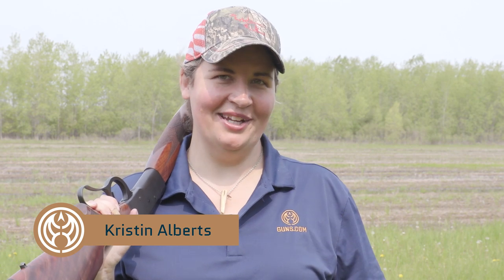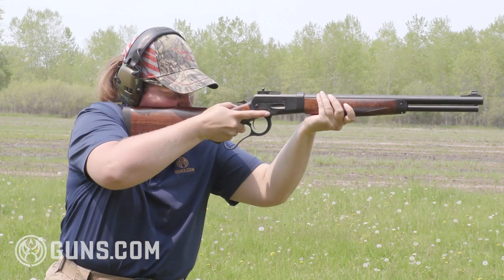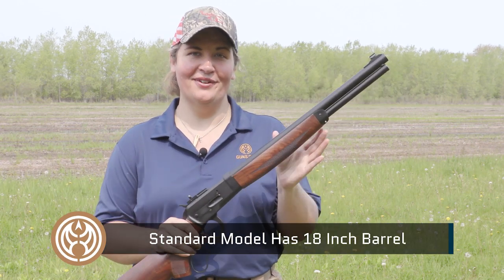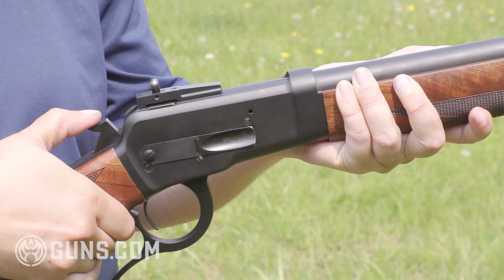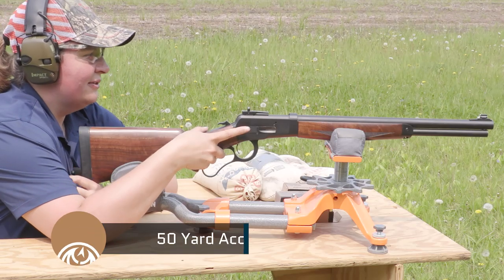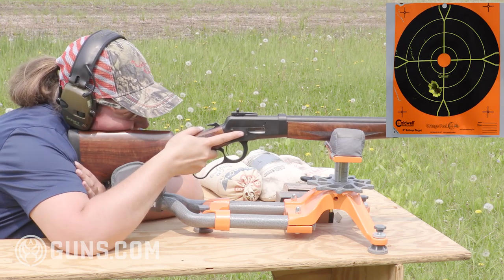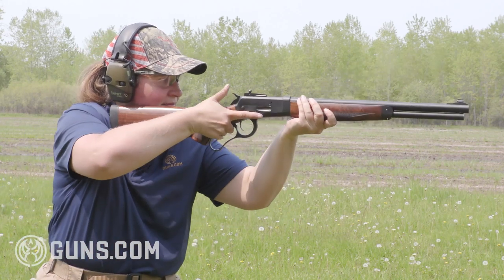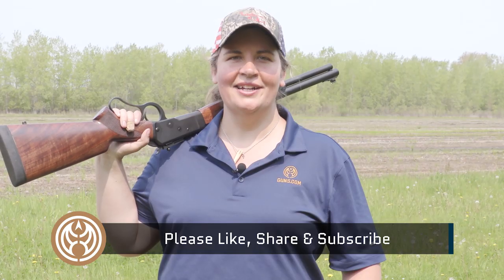Meet the Big Horn Armory .500 S&W Spike Driver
With a name as serious as its looks are stunning, the Big Horn Armory Model 89 Spike Driver is a lever-action for the discerning hunter and collector. The Cody, Wyoming-based company prides itself on all-American-made big-bores with the Model 89 as a flagship. From the .500 S&W chambering to the custom-shop fit-and-finish, this is not your granddaddy’s lever gun. Pulling the trigger and running the action on this modern masterpiece is pure American pleasure, and hunting with the gun, an even greater one.